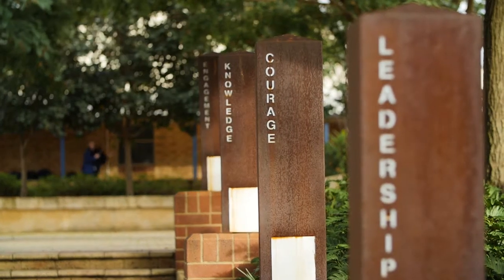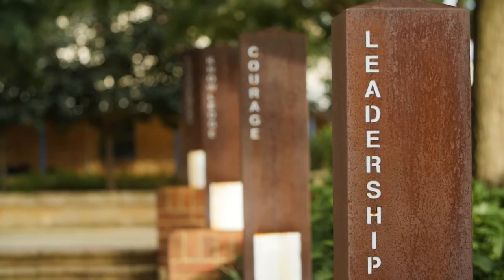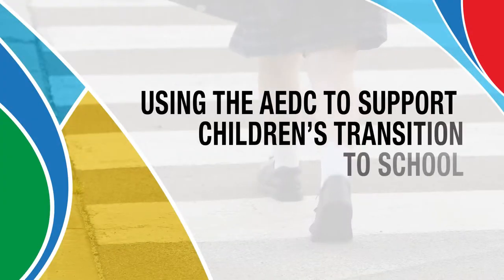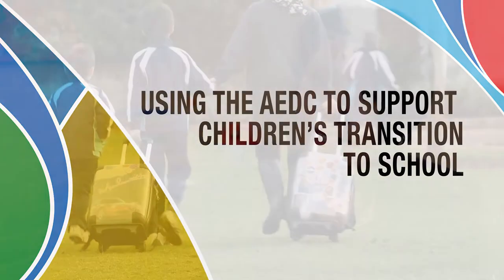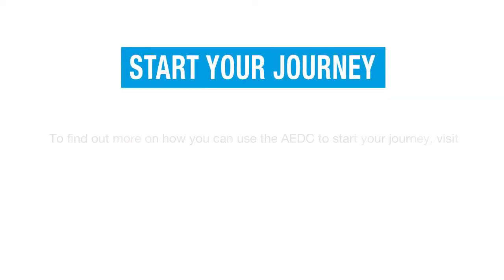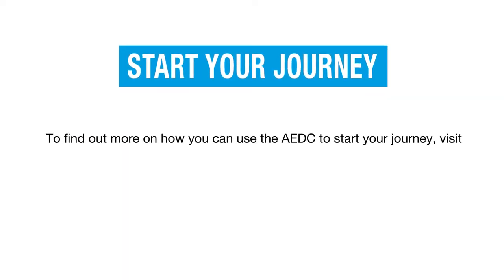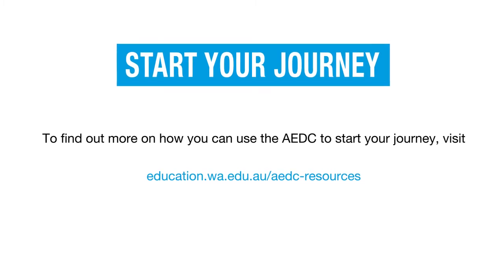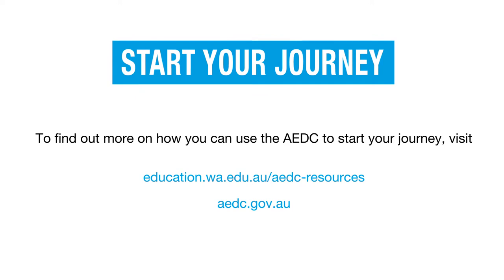Starting the journey - AEDC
Stories from Western Australian schools and early learning centres about the Australian Early Development Census.